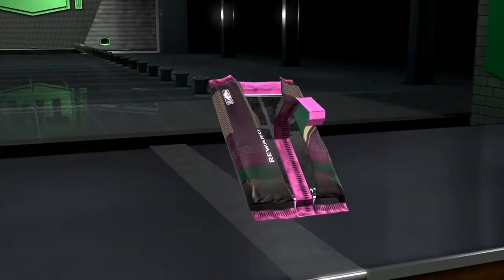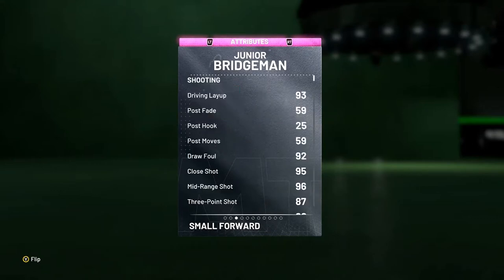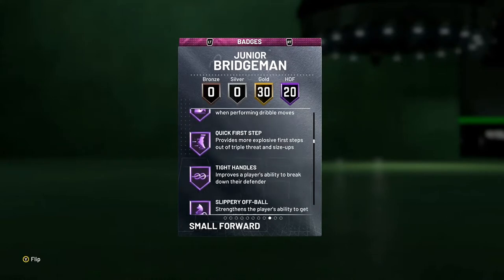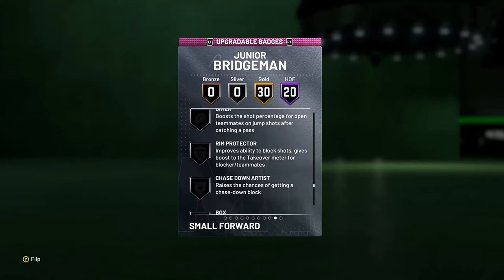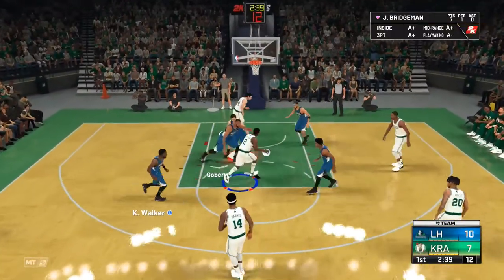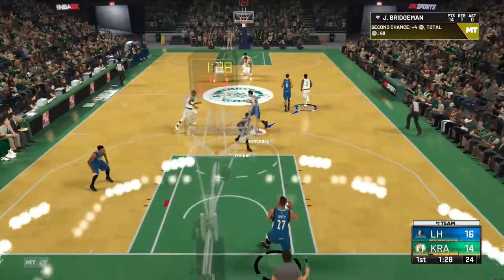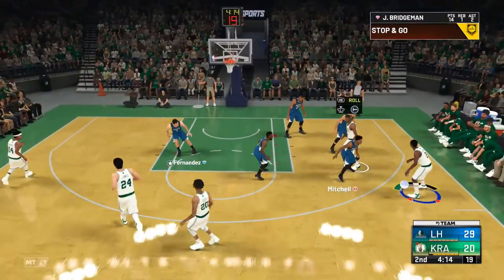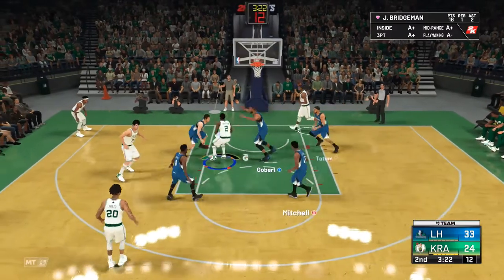*FREE* PINK DIAMOND JUNIOR BRIDGEMAN GAMEPLAY! BETTER THAN YOU THINK! NBA 2K21 MYTEAM